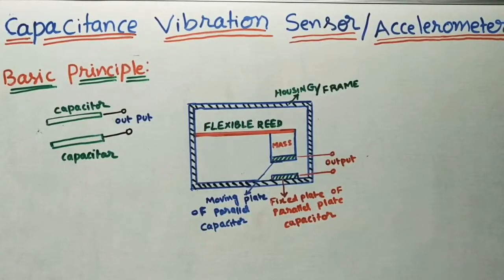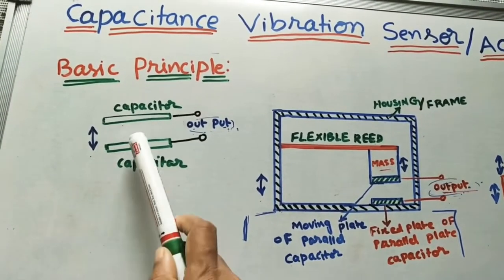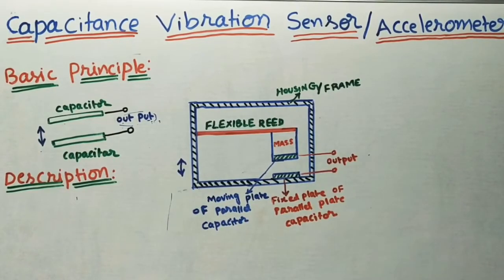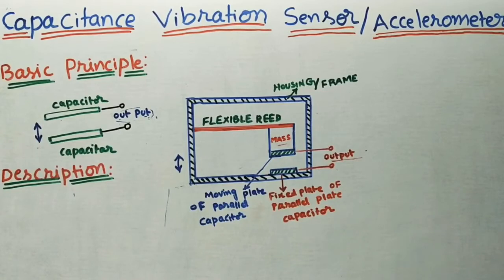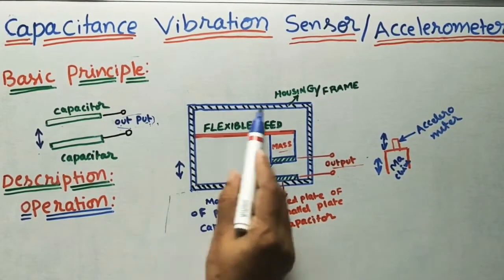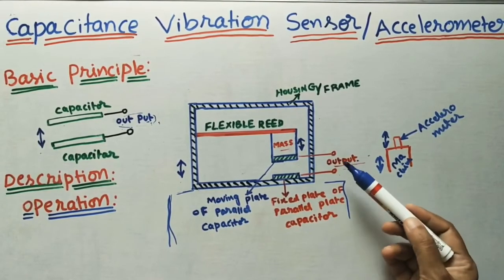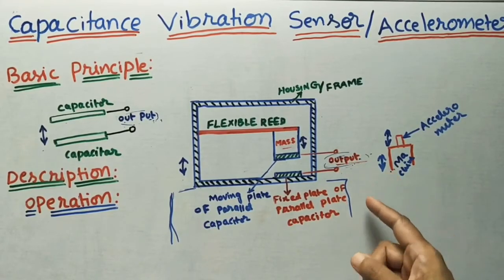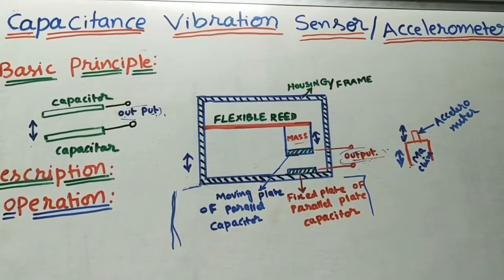Capacitance Vibration Sensor/ Accelerometer